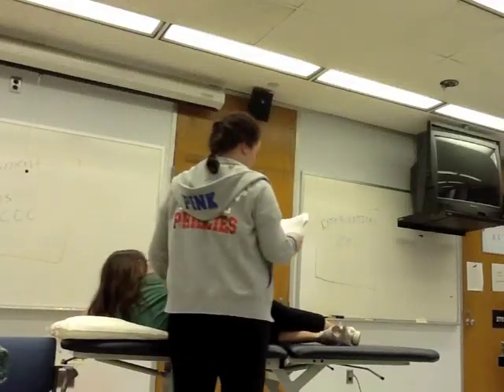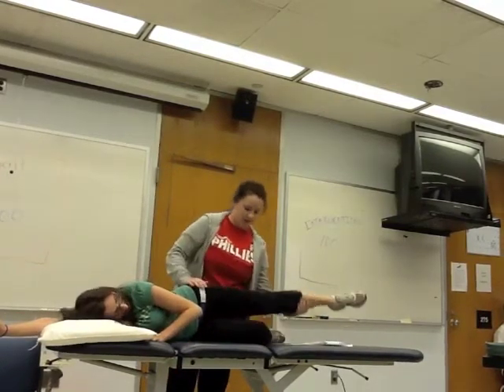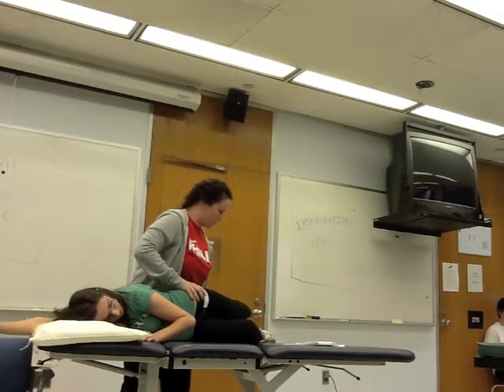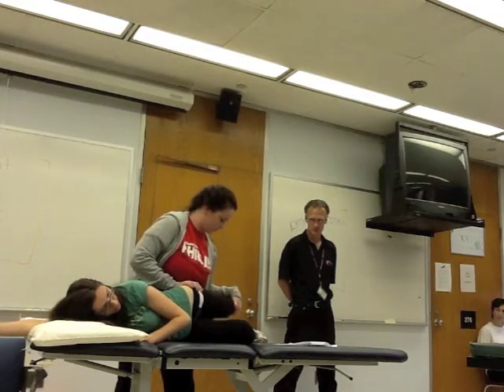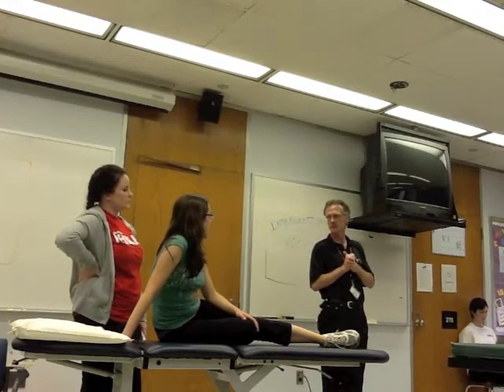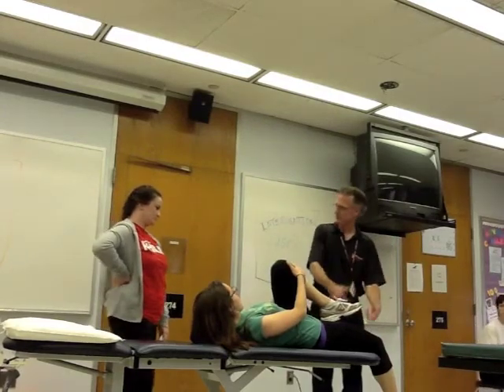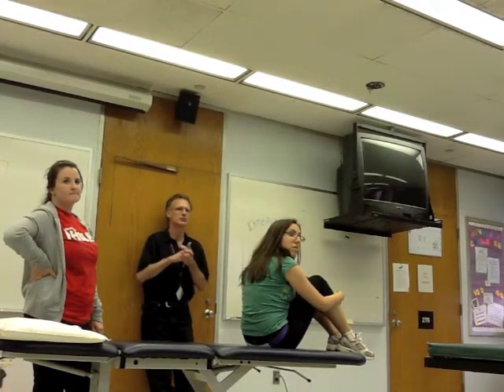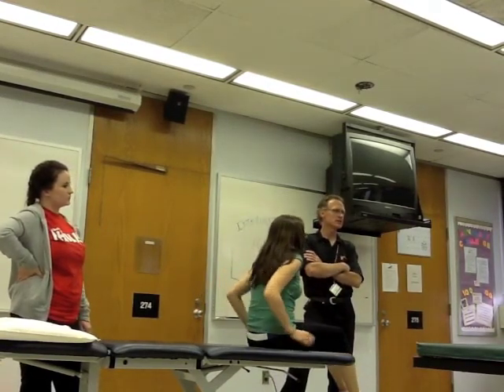Lab 2 Tensor Fascia Latae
Temple University Exercise Science
Lab 2: Advanced Stretching Techniques